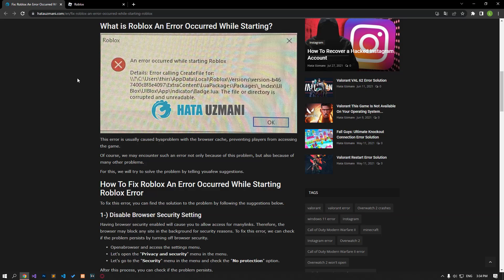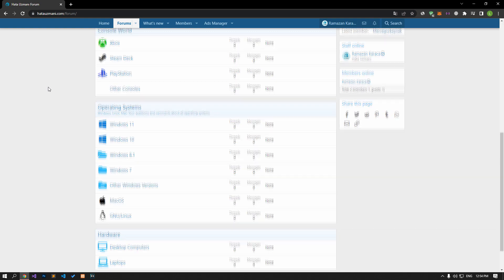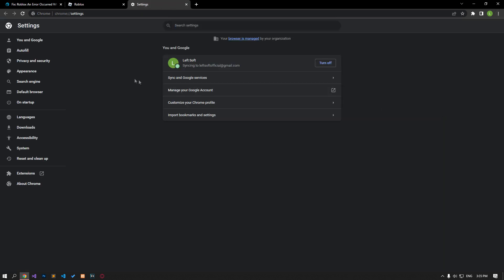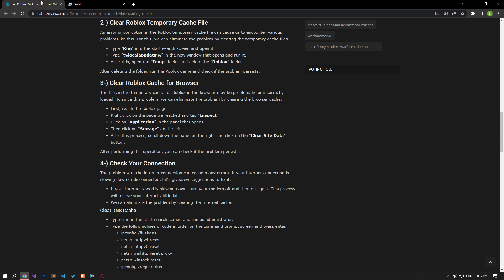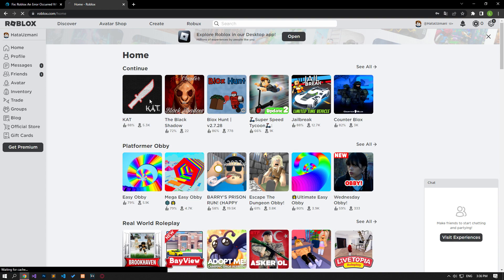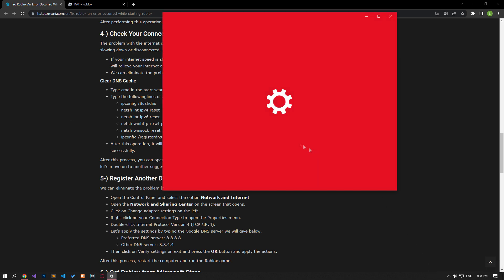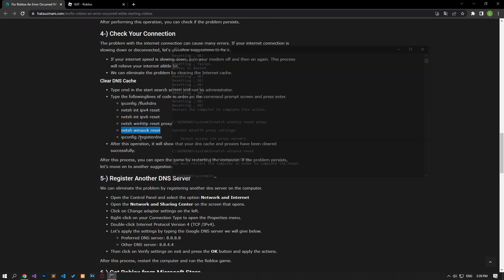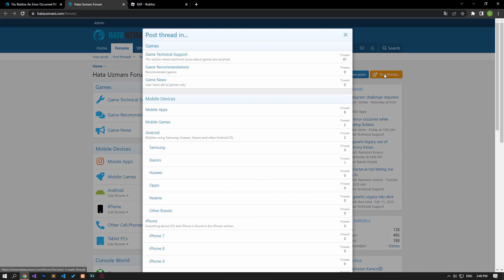How To Fix An Error Occurred While Starting Roblox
"An Error Occurred While Starting Roblox. Details: Error Calling Create File. The file or directory is corrupted and unreadable." We will try to resolve the error in this video.